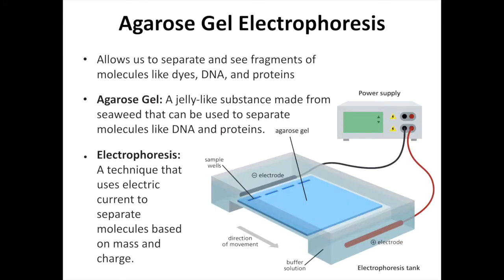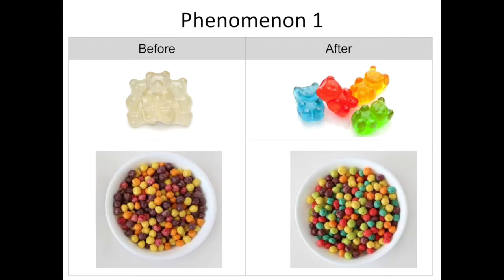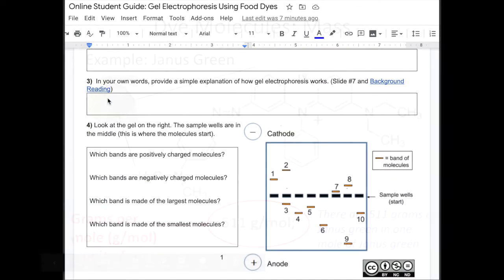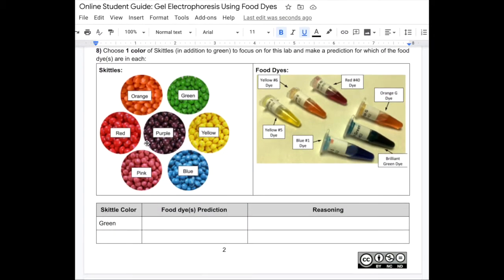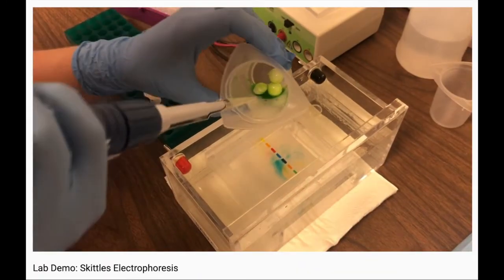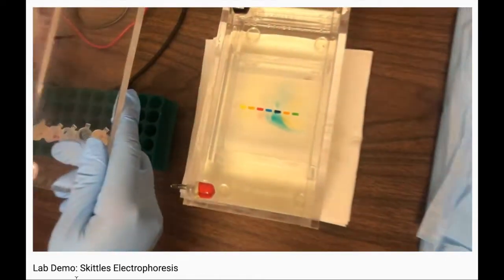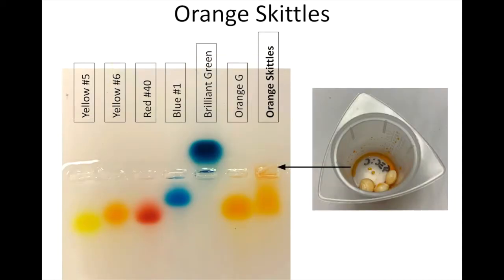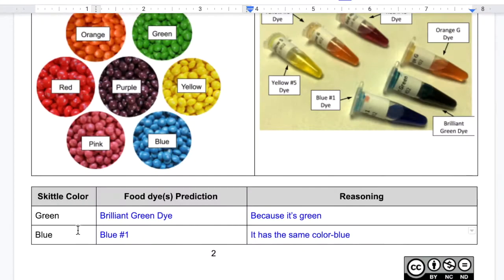Overview: Food Dye Electrophoresis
This lesson is a remote learning version of our hands-on lab. In this lesson, students explore the process of agarose gel electrophoresis to figure out which food dye molecules give Skittles® candy their colors. Initially, students predict the direction of dye migration based on their understanding of how size and charge govern the movement of molecules.  Students then extract food dye from Skittles®, load these samples into an agarose gel using a micropipette, and run a current through the gel to separate the dye molecules. They will be able to predict, observe, and compare the movement of their extracts with known food dyes.  To conclude, students will make a claim about which food dye(s) is/are present in their Skittle® and support it using evidence from their gel and reasoning about the scientific principles behind electrophoresis. This lab is helpful to complete before other labs involving gel electrophoresis such as DNA Forensics and PCR related labs.